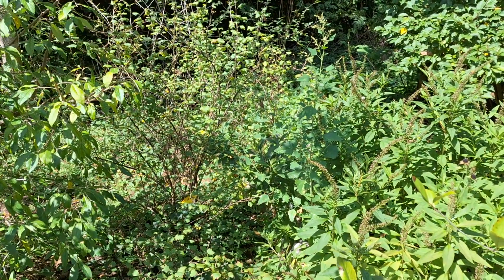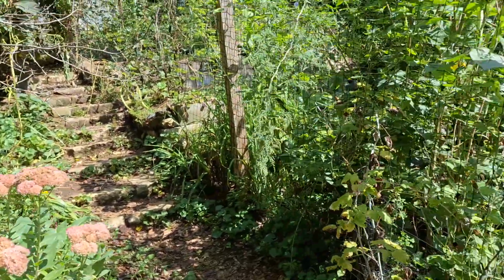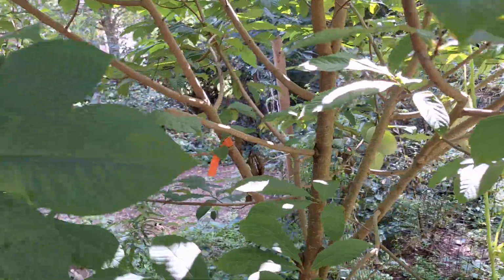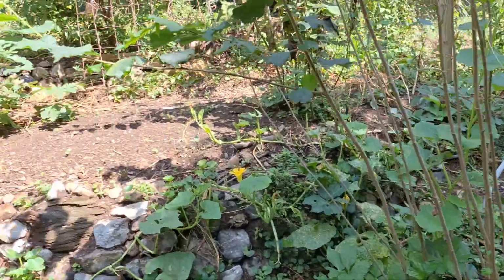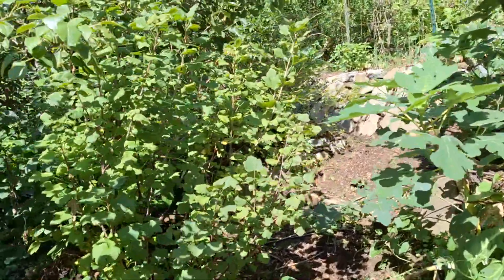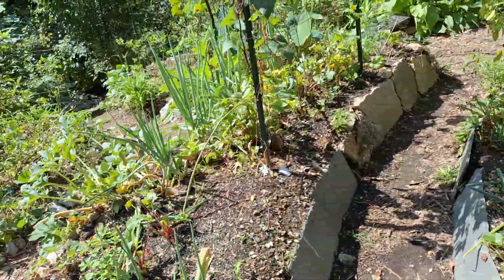phat ninja foodforest is a permaculture designed foodforest, what does that mean